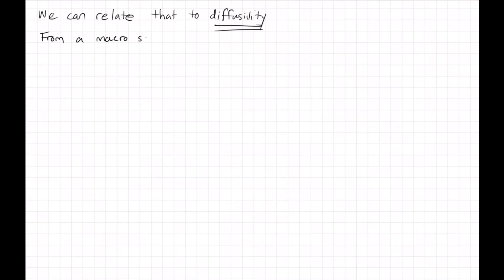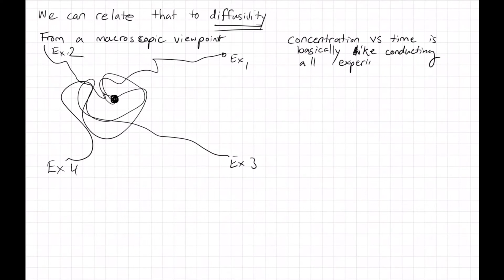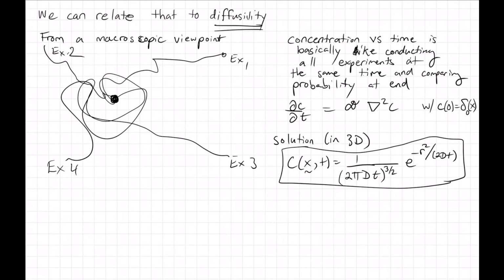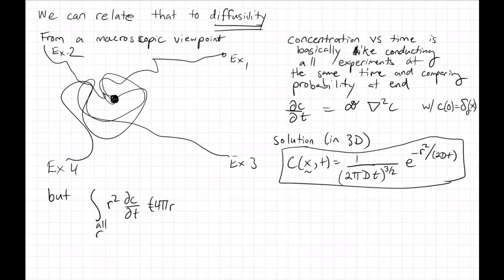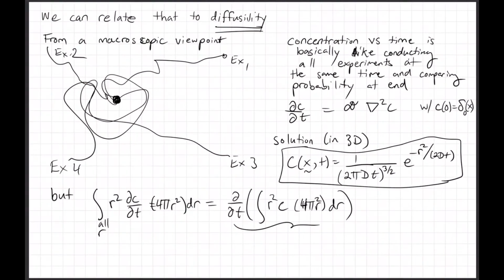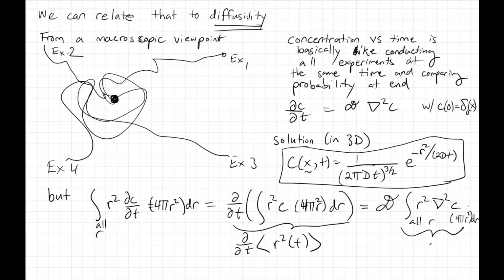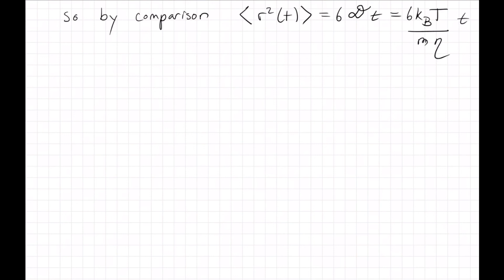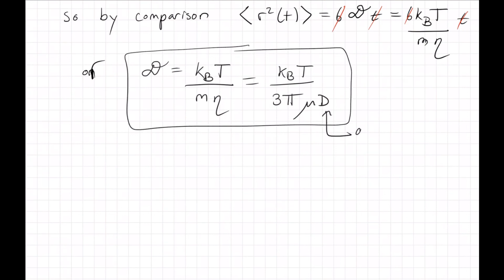Brownian Motion 2: Connection to Diffusivity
Connects diffusion of concentration profiles to statistical averaging of brownian motion, and mathematically connects the molecular diffusivity to molecular diameter, and medium viscosity.